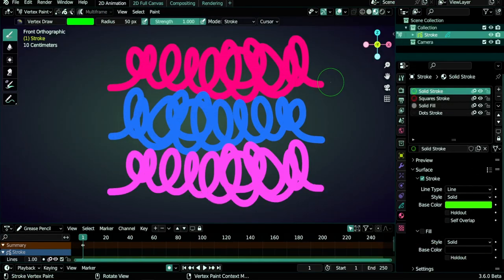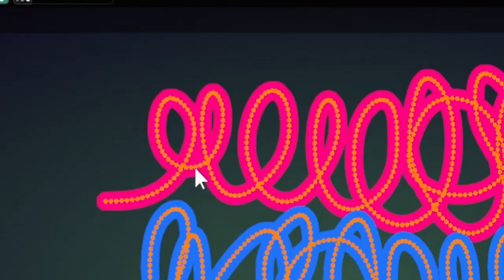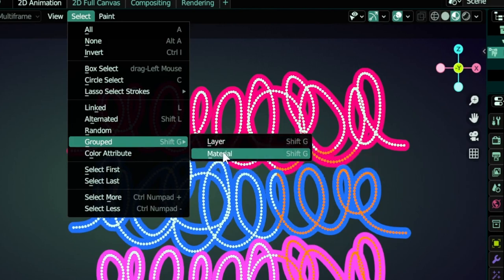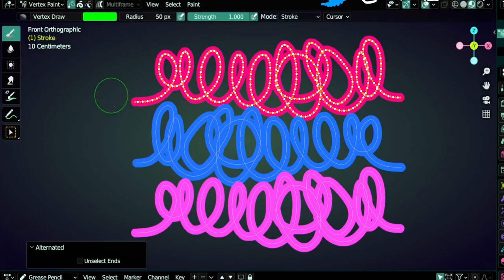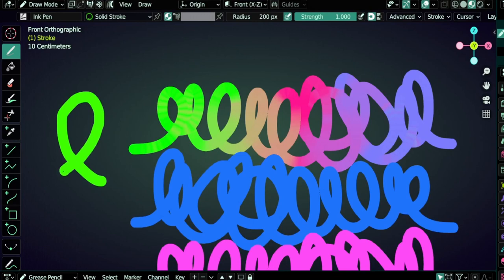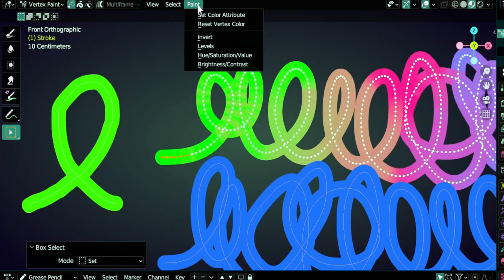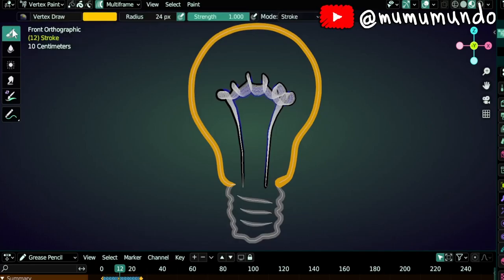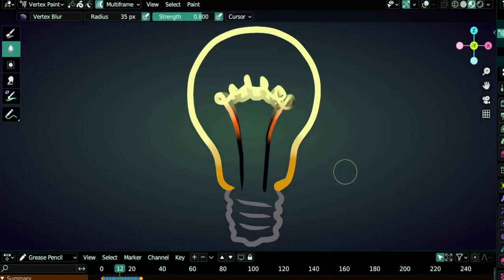All about Blender 3.6 Grease Pencil Vertex Paint mode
Learn almost everything about Vertex Paint mode in Blender 3.6 Grease Pencil. This mode is powerful when you want to edit your colors, but it's not getting he love it deserves.

00:00 vertex paint  tutorial
00:51 selection tools
03:05 select strokes with same color
03:59 color tools
06:10 paint menu operators
08:01 multi frame vertex paint
08:48 multi frame falloff